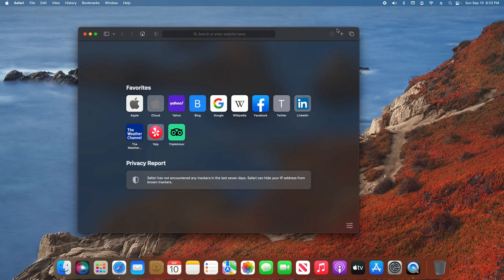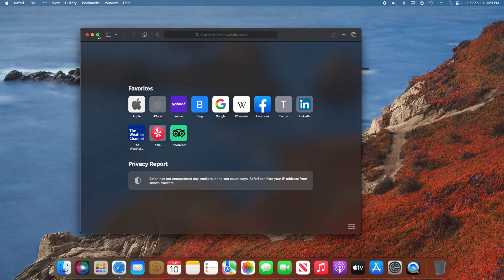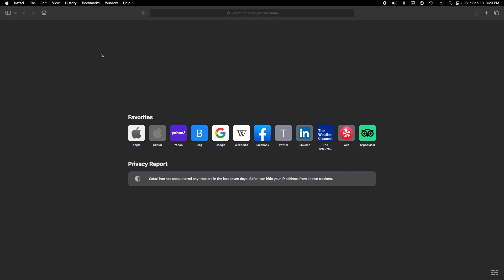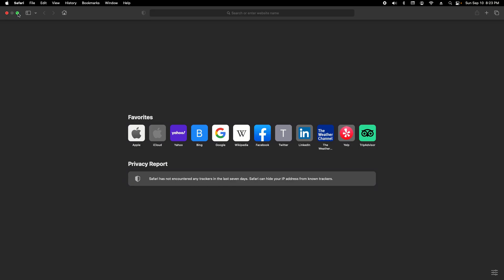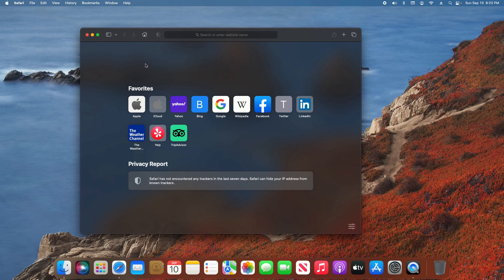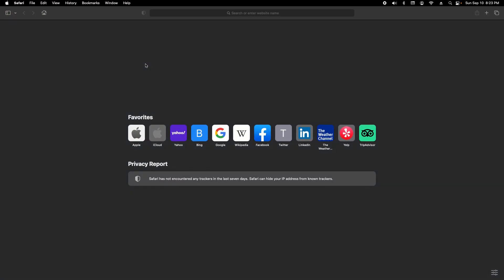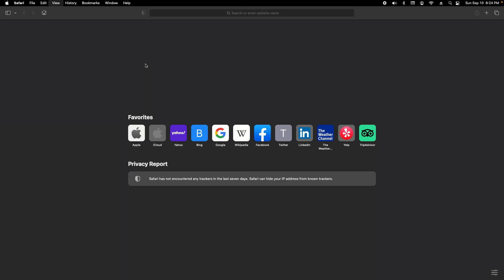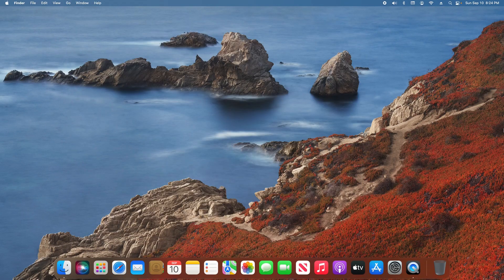How To Quickly Get In And Out Of Full Screen On A Mac | A Quick & Easy Guide.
This video will show users how to enter full screen and how to exit a full screen. This includes the quick command keys so users can quickly get in and out of full screen mode.